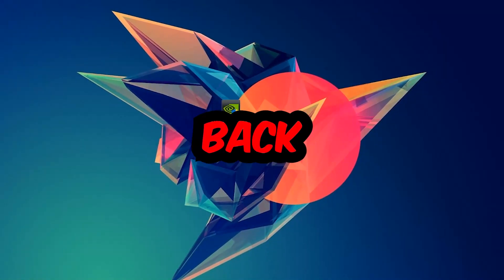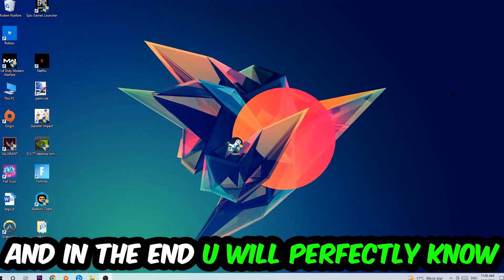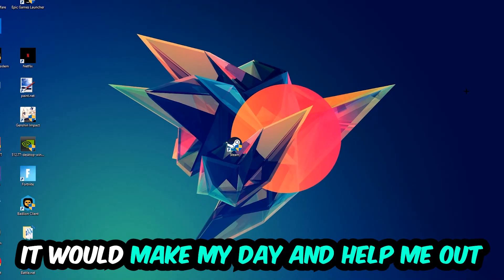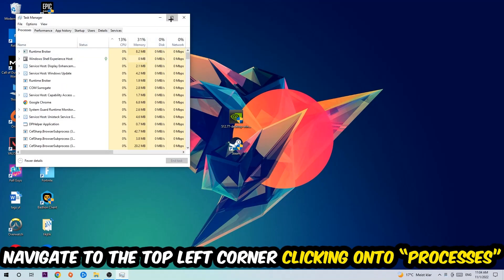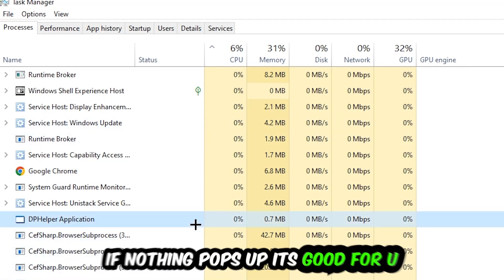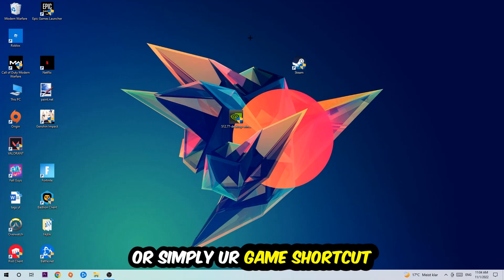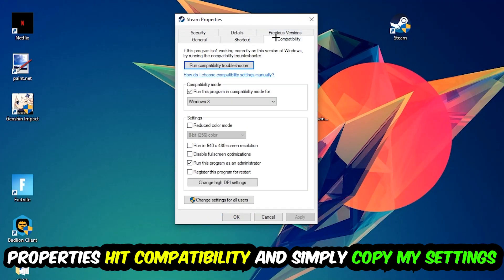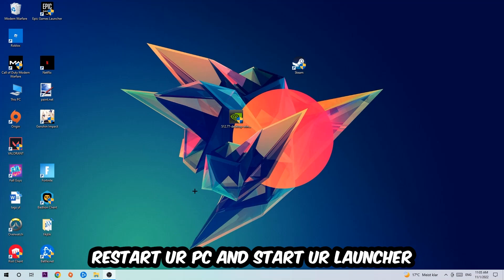Ubisoft – Fix Not Launching – Complete Tutorial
Ubisoft not launching,
Ubisoft not launching pc,
Ubisoft not launching ps4,
Ubisoft not launching ps5,
Ubisoft not launching xbox,
Ubisoft not opening,
Ubisoft not opening pc,
Ubisoft not working,
Ubisoft not starting,
how to fix Ubisoft not launching,
how to fix Ubisoft not loading,
how to fix Ubisoft not working,
how to fix Ubisoft not starting,
how to fix Ubisoft not opening,
how to fix Ubisoft not launching fix,
Ubisoft not launching fix,